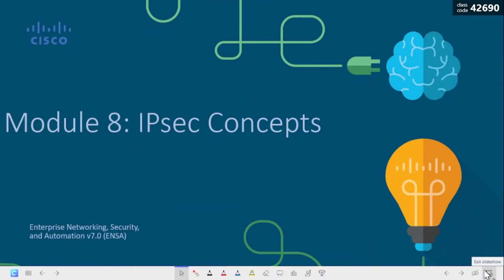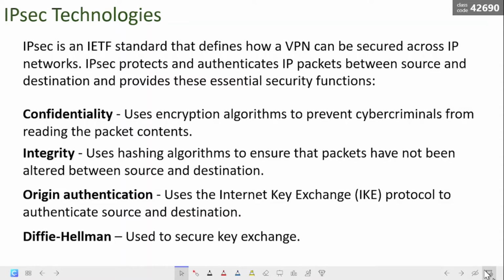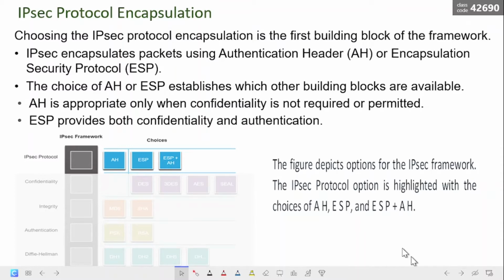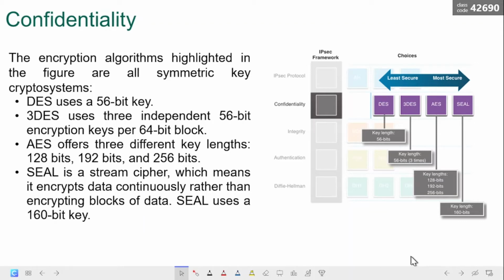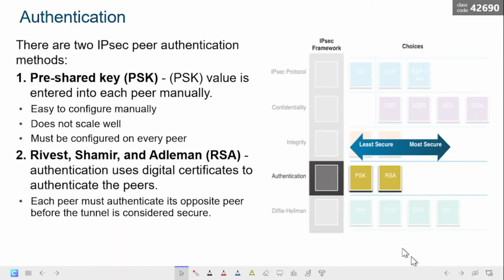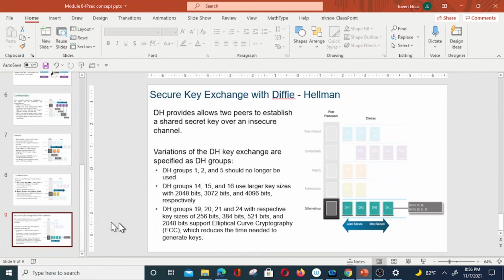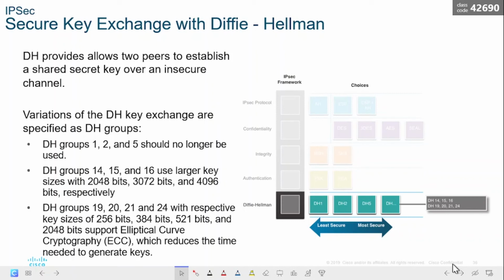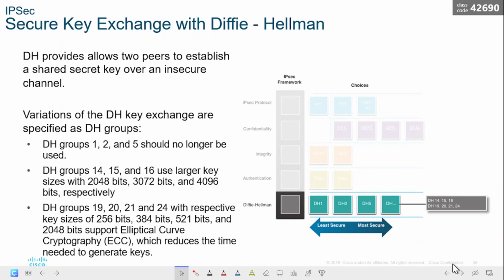IPSec Concept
IPsec protects and authenticates IP packets between source and destination. IPsec can protect traffic from Layer 4 through Layer 7. Using the IPsec framework, IPsec provides confidentiality, integrity, origin authentication, and Diffie-Hellman. Choosing the IPsec protocol encapsulation is the first building block of the framework. IPsec encapsulates packets using AH or ESP. The degree of confidentiality depends on the encryption algorithm and the length of the key used in the encryption algorithm. The HMAC is an algorithm that guarantees the integrity of the message using a hash value. The device on the other end of the VPN tunnel must be authenticated before the communication path is considered secure. A PSK value is entered into each peer manually. The PSK is combined with other information to form the authentication key. RSA authentication uses digital certificates to authenticate the peers. The local device derives a hash and encrypts it with its private key. The encrypted hash is attached to the message and is forwarded to the remote end and acts like a signature. DH provides a way for two peers to establish a shared secret key that only they know, even though they are communicating over an insecure channel.